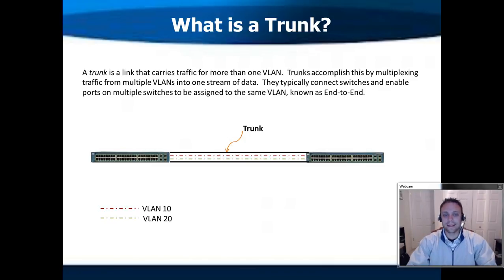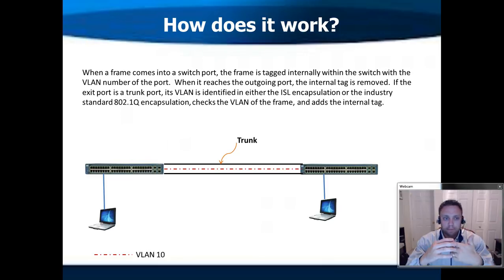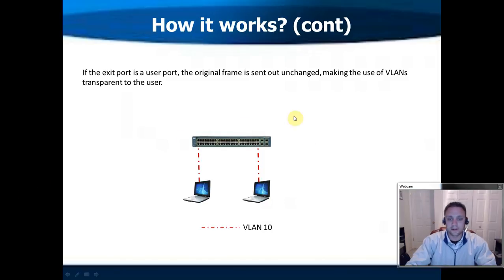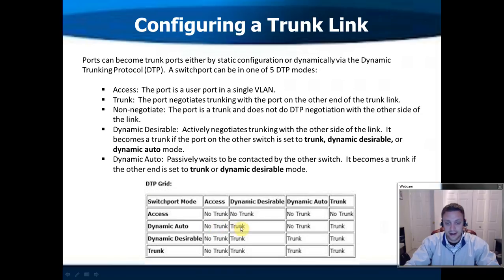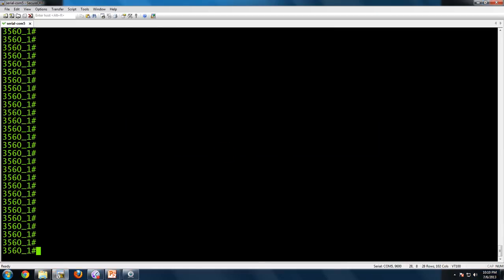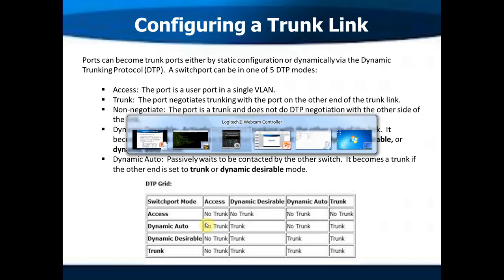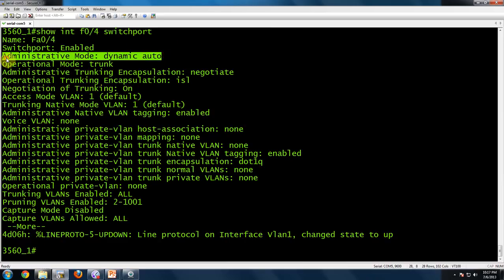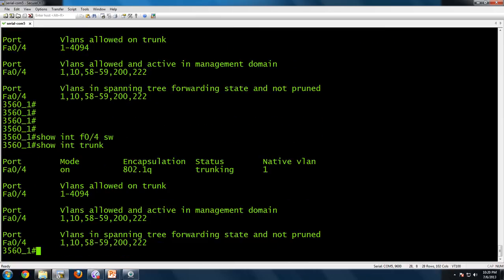Trunking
In this video we cover the concepts of TRUNKING!  This video is part one of two in which I'll try and release part two in the upcoming days.  If you have any questions or comments relating to the training video, leave them in the comment section below.  Oh, and if you haven't already, don't for get to "LIKE" Army Signal Training on Facebook!